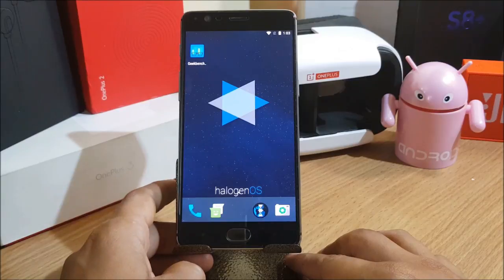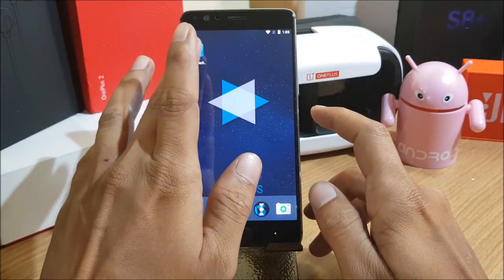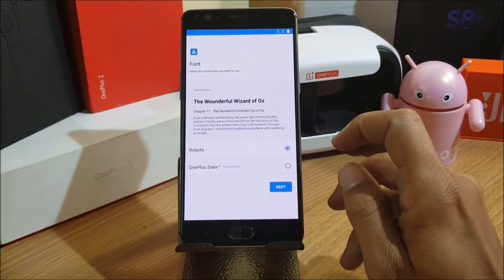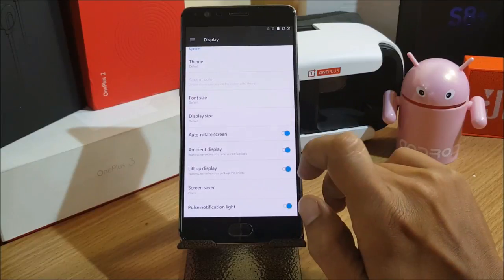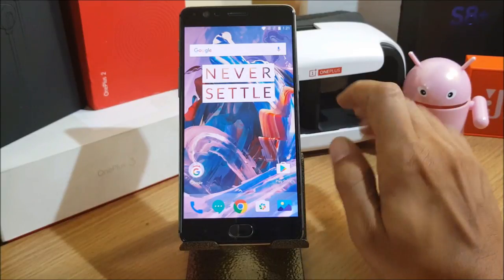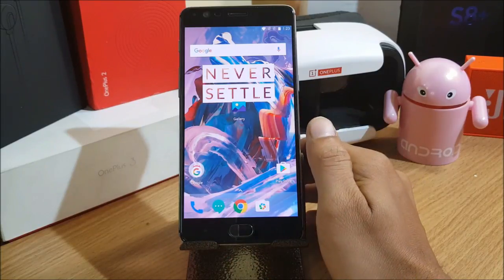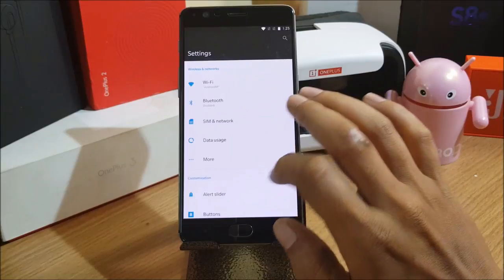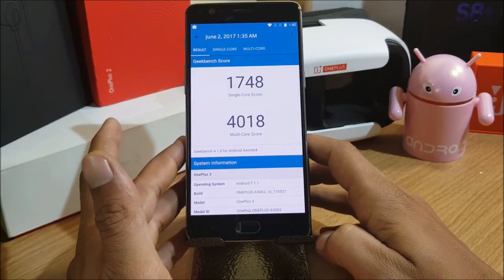Oxygen OS Open Beta 17/8 for OnePlus 3/3T introduced new features, updated apps,security patch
CHANGELOG:
New additions:
o Ambient display 2.0
o Lift up display
o Sharing functionality for Shot on OnePlus
o All new OnePlus Font (Available in English, Chinese, and Japanese only)
UI Improvements:
o Gallery v1.7
o Recorder v1.6
o Weather v1.7
o File Manager v1.7
o Other UI refinements
System Optimizations:
o Enhanced launching speed of 3rd-party apps
o Optimized management of foreground and background processes
Other changes:
o Setup wizard adjusted to suit the style of Android 7.1
o Automatically add corresponding country codes when making calls during roaming
Updated Android Security Patch level to 1st May 2017
DOWNLOADS: